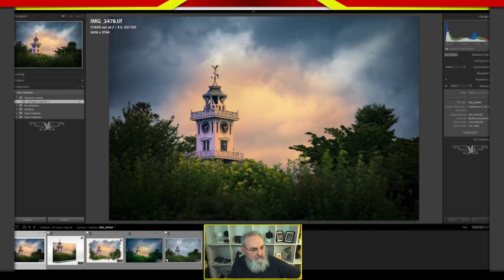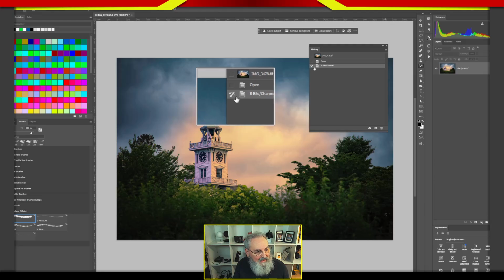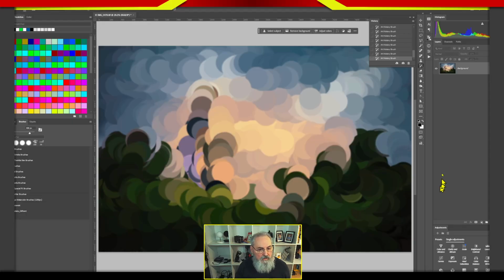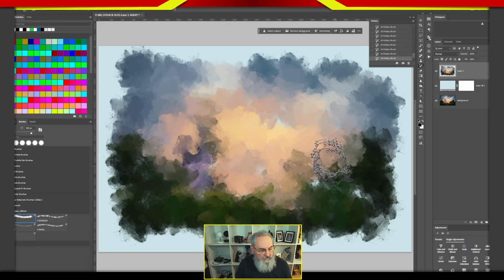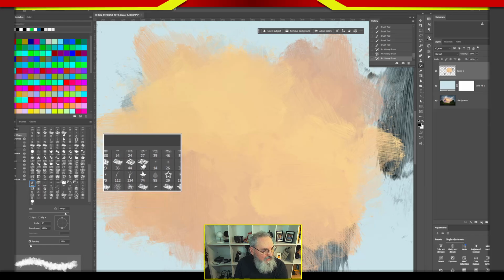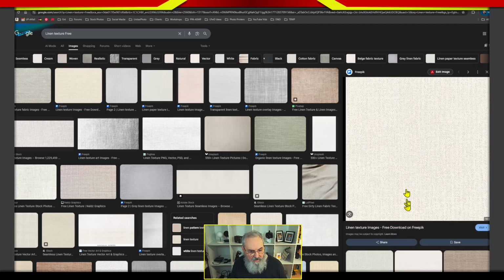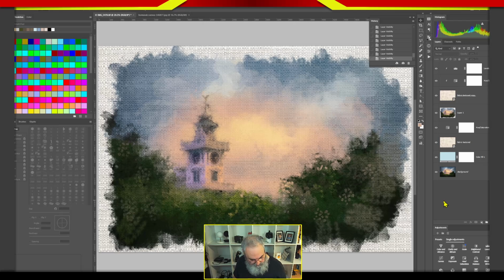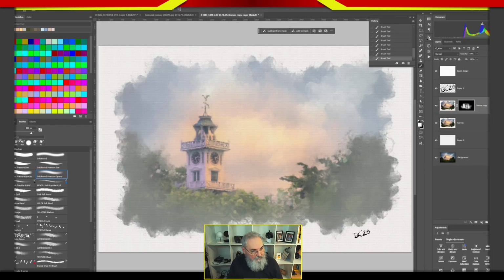Painting with Photoshop Art History Brush | S07-E05 | LPwD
In this episode of Learn Photography with Duck I share how Photoshop's Art  History Brush tool works and how you can use it to create a painterly look from your photos.